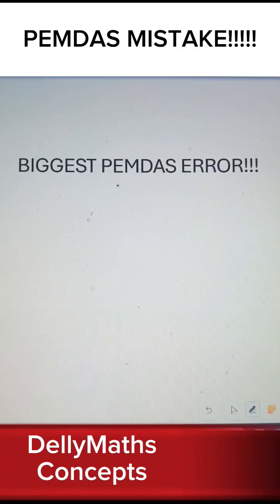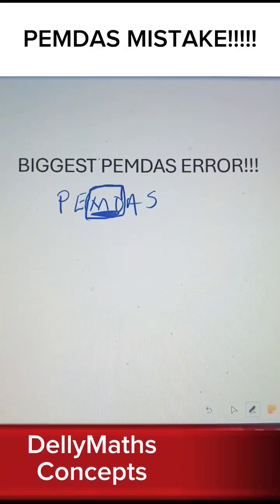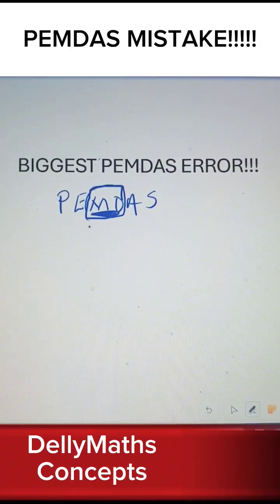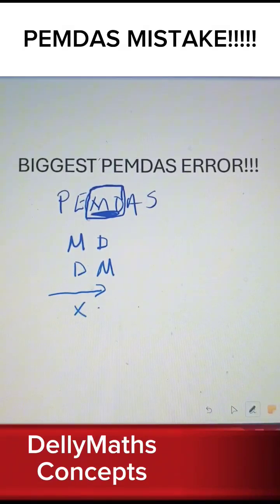PEMDAS BIGGEST ERROR/MISTAKE WATCH OUT!!!fast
In this video I worked the solutions for question 1 on the January 2024 Csec Maths Paper 2